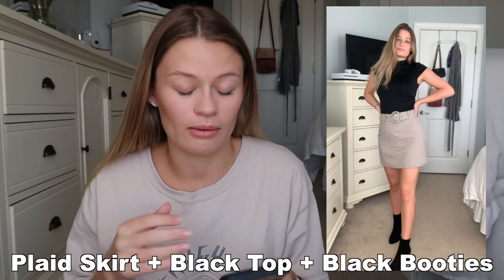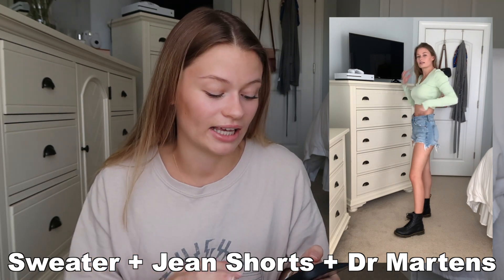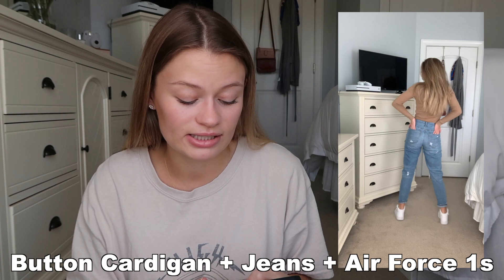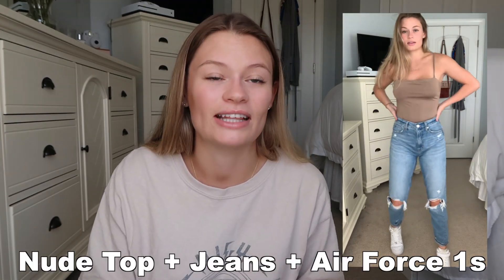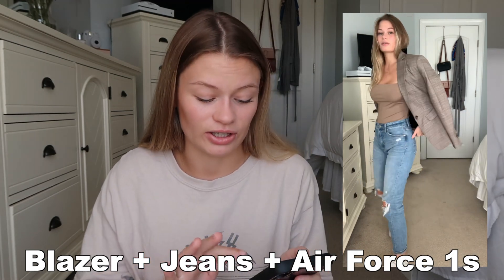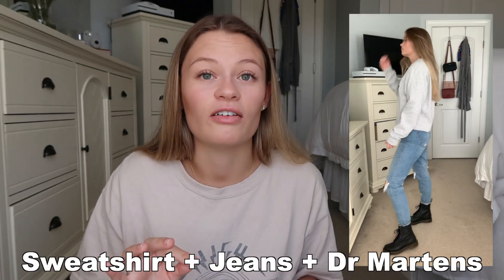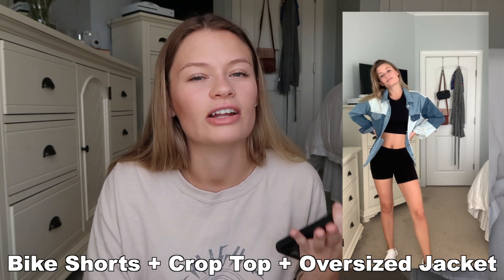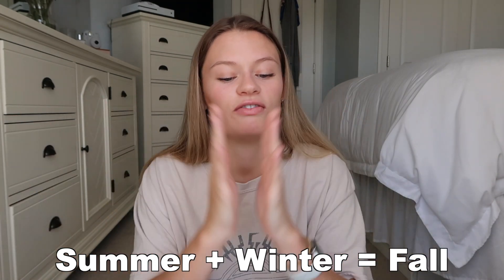6 SIMPLE FALL OUTFIT IDEAS (Affordable, Chic, Simple & Trendy!)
Hi everyone! It's been so long since I've uploaded a fashion video and Im so excited to be sharing this one with you guys. This is my 2020 Fall Outfit Ideas video. Im sharing 6 simple fall outfits that you guys can create at home with your own wardrobe. They're simple, affordable and stylish! If you end up creating your very own looks inspired by any of these outfits, be sure to post them on your IG story and tag me so I can see them!

✰Items Mentioned✰
Outfit #1:

Outfit #2:
Top (Similar Style)
Shorts (Similar)

Outfit #3:
Shoes (Tip: buy the "boys big kids" size because it's cheaper)
Jeans (Similar & better than the ones in the vid tbh)
Cardigan (Similar)

Outfit #3/4:
** Jeans & Shoes same as above outfit**

Outfit #5:
** Same jeans as Outfit #3 & Same shoes as outfit #2**

✰FAQ's✰
Age - 23
From - DC!!
Camera - Canon G7X Mark ii
Tripod - Manfrotto PIXI MINI tripod (Best Buy)